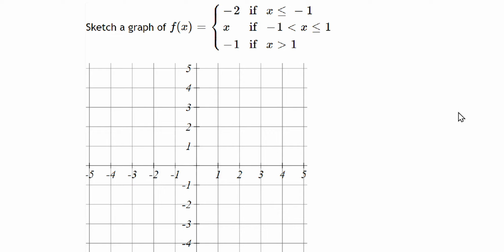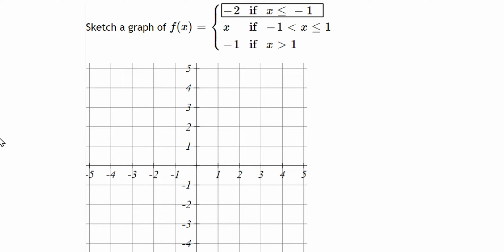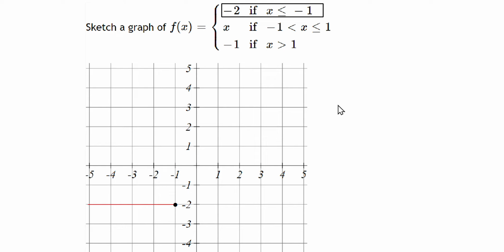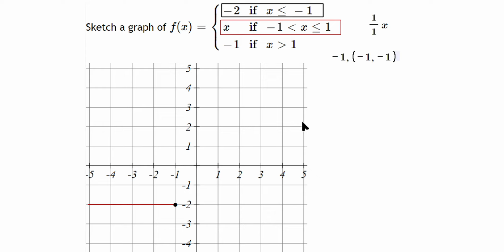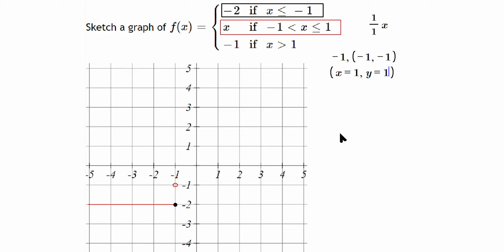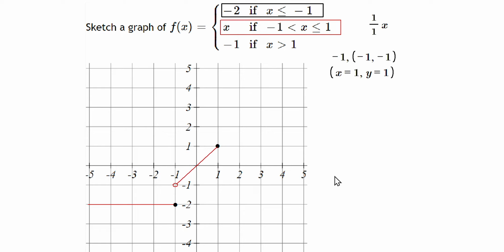Graph Three Piece, Piecewise Defined Function With Two Constants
📈🧮 Learn how to graph a three-piece, piecewise defined function with two constants in this video! 📊🔍 We will carefully break down each piece of the function to make it easy for you to follow along.

In the first piece, the y-coordinate is -2 when x is less than or equal to -1. We will start by plotting the point (-1,-2) with a solid dot and then extend the line to the left since it continues infinitely in that direction.

Next, we'll look at the middle piece where the slope is 1/1 and x is between -1 and 1. We will plot the point (-1,-1) with a hole since it is excluded due to the less than symbol. Then, we will plot the point (1,1) with a solid dot since it is included with the equal to symbol. We'll connect the dots with a straight line segment.

Finally, the last piece has a y-coordinate of -1 when x is greater than 1. We will plot the point (1,-1) with a dot since it is not an actual point on the graph. From there, we'll graph a line that extends infinitely to the right with a y-coordinate of -1.

Remember to pay attention to the equal to and less than symbols to determine if the points are solid dots or holes! This graphing technique is crucial for anyone studying algebra or calculus.

🤔🔎 Here are some common questions related to graphing piecewise functions
1. What is a piecewise function?
A piecewise function is a function that is defined by multiple functions or equations on different parts of its domain.

2. How do you graph a piecewise function with two constants?
To graph a piecewise function with two constants, you must break down each piece and plot the points according to the given conditions. Pay close attention to the symbols used and determine if the points should be solid dots or holes.

3. What is the difference between a solid dot and a hole on a graph?
A solid dot represents an actual point on the graph, while a hole represents a point that is excluded from the graph due to a less than or greater than symbol.

4. What is the slope of the middle piece of the function?
The slope of the middle piece of the function is 1/1.

5. What does it mean when x is between two values in a piecewise function?
When x is between two values in a piecewise function, it means that the corresponding y-coordinate is determined by the equation or function given for that interval.

6. How many pieces can a piecewise function have?
A piecewise function can have any number of pieces, depending on how it is defined.

7. How do you determine which equation to use for each piece of the function?
The equation to use for each piece of the function is determined by the conditions given for that interval, such as the value of x or the relationship between x and y.

8. Can a piecewise function have vertical lines on its graph?
Yes, a piecewise function can have vertical lines on its graph if there are holes or excluded points on the graph.

9. What is the domain of a piecewise function?
The domain of a piecewise function is the set of all possible x-values for which the function is defined.

10. What is the range of a piecewise function?
The range of a piecewise function is the set of all possible y-values that the function can take on.

11. What is a discontinuity in a piecewise function?
A discontinuity in a piecewise function occurs when there is a break or jump in the graph at a particular point.

12. What is the purpose of graphing a piece